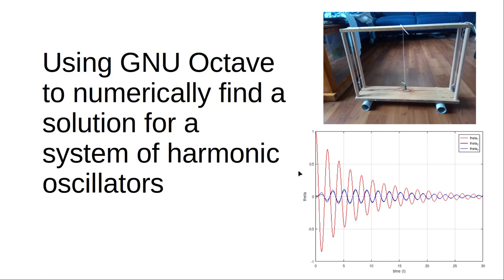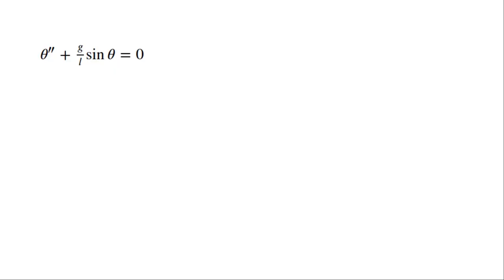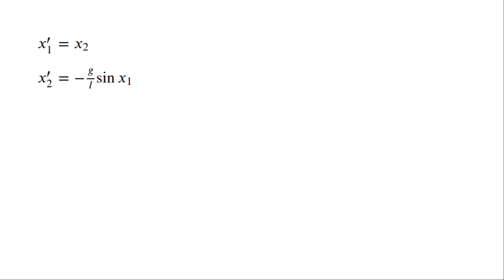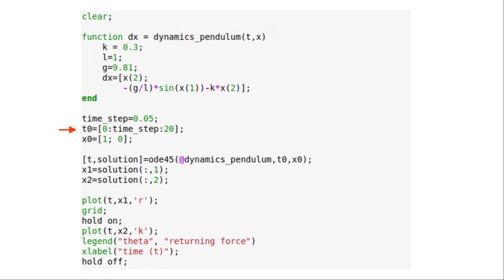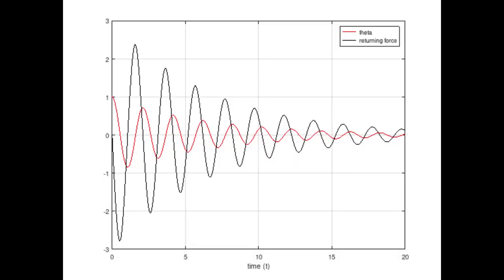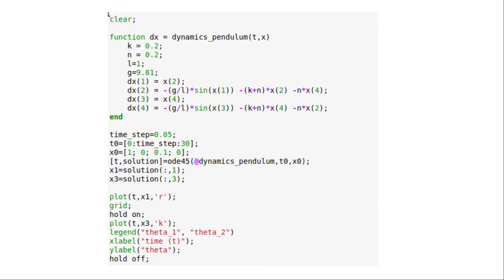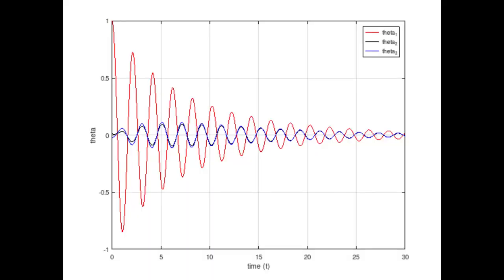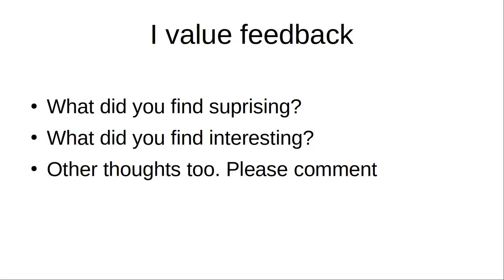Using GNU Octave to numerically find a solution for a system of harmonic oscillators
_Notes:_
- At 1:25, I say that the governing equation for a pendulum is a simple harmonic oscillator. This is only true at small angles.
- The metronomes are similar but not entirely analogous. Sometimes metronomes end up in anti-phase sync.
- This video is the sum of my understanding as an undergraduate, so I might have gotten a detail or two wrong. Please comment if you can see any issues.

I talk about how I use GNU Octave to find approximate solutions to systems of differential equations by using numerical techniques.

*Links to elsewhere*

- The video script, code to find solutions, and all files used to make the video,